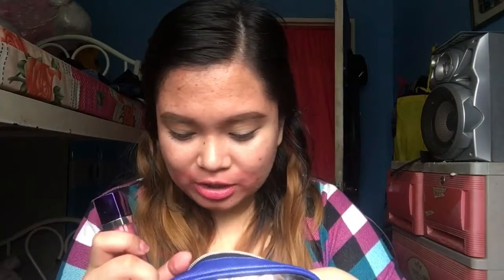What's in my Makeup Kit?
Wanna take a look into a beginner's travel makeup kit? Watch this video and find out what I bring to work on a daily basis. Enjoy! 💕

In this video, I presented every product inside my travel makeup bag.